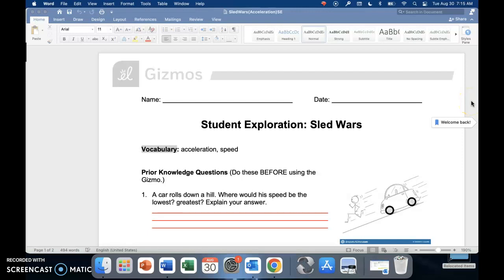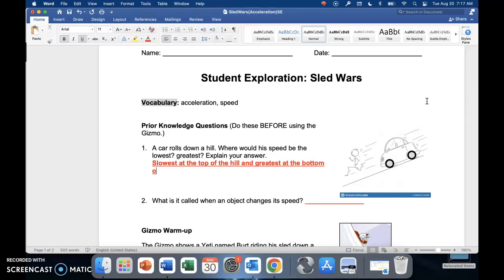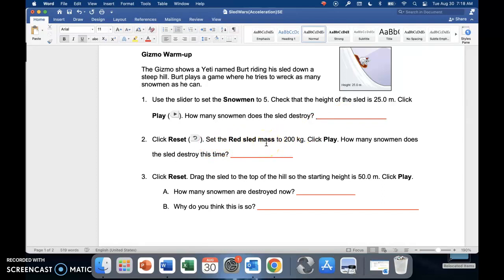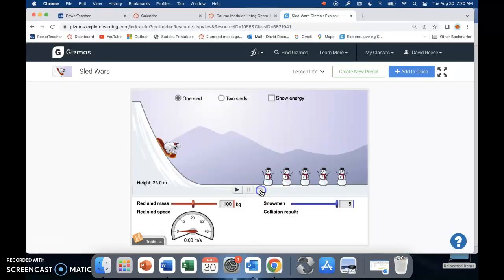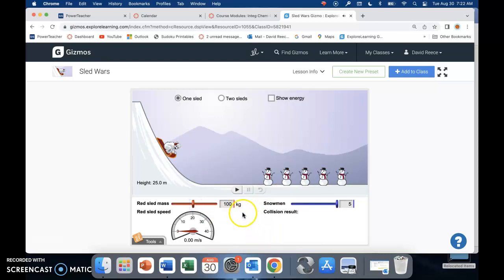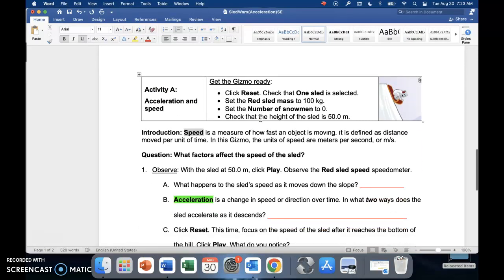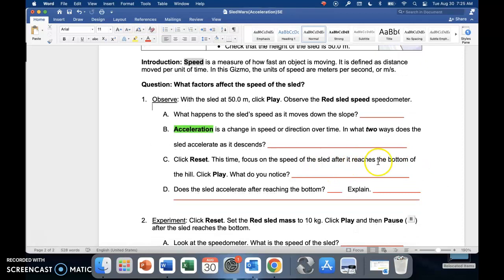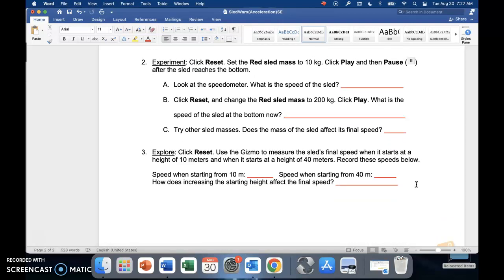Sled Wars (Acceleration) Video